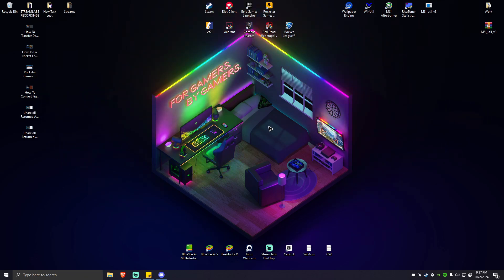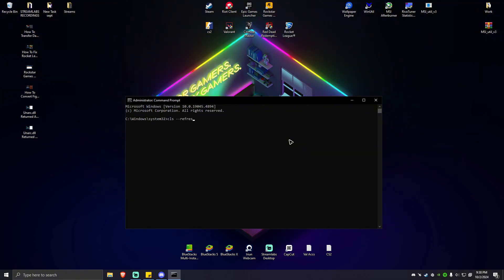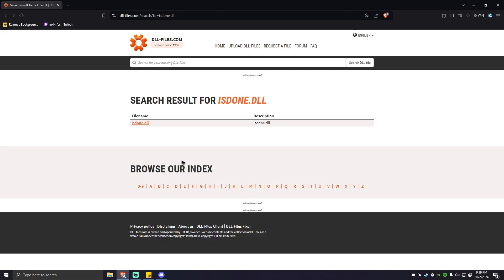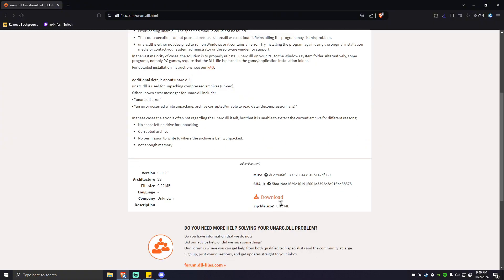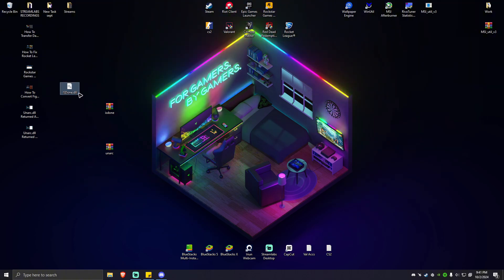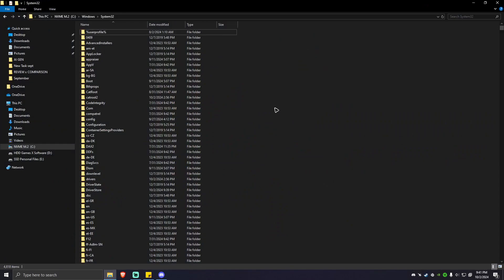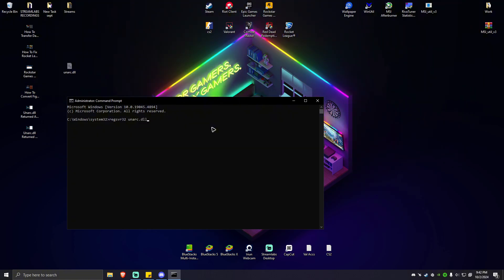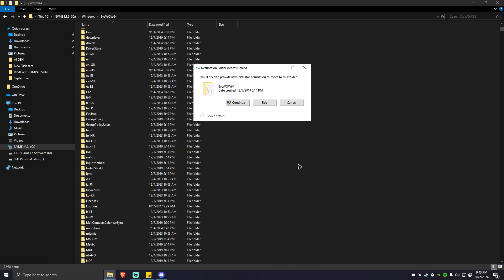Unarc dll Returned An Error Code 11 - Full Guide 2025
Welcome in this video I will show you Unarc dll Returned An Error Code 11.